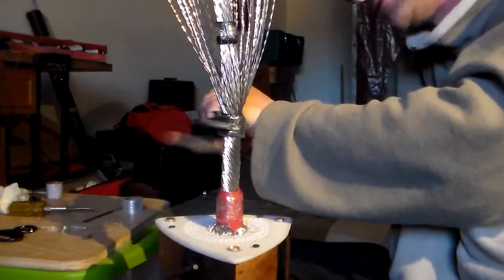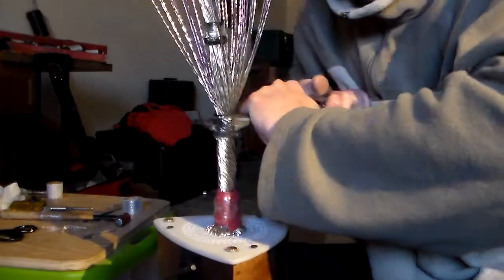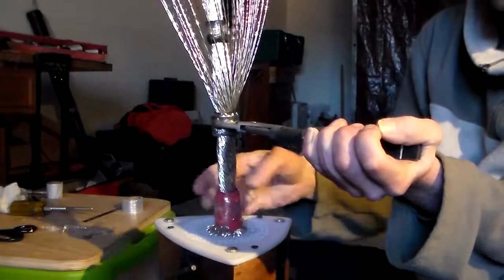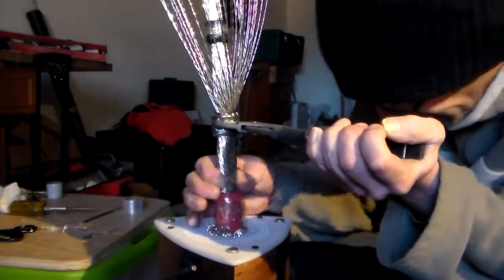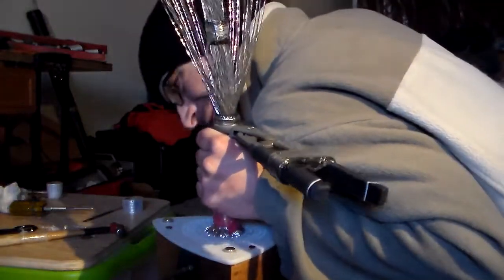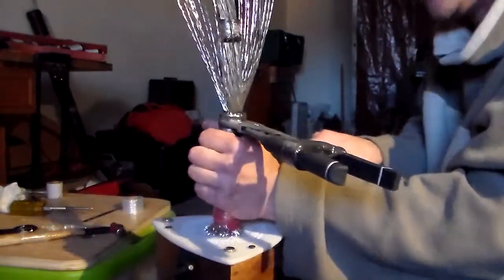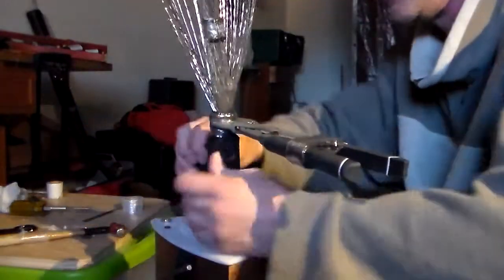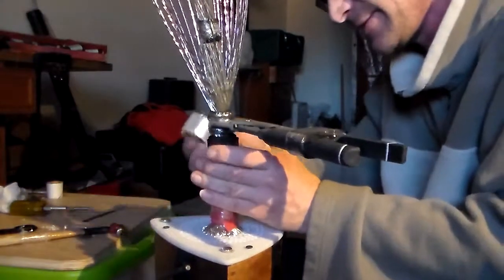double twist tree 8